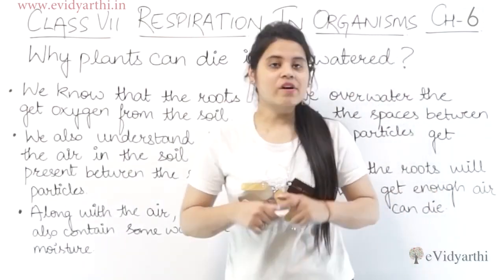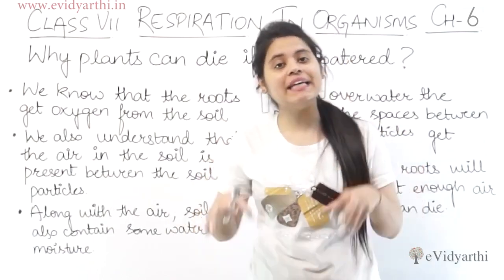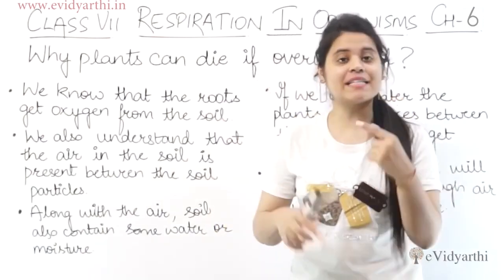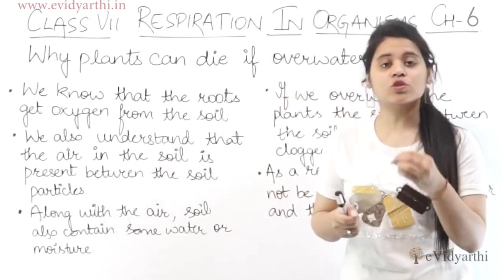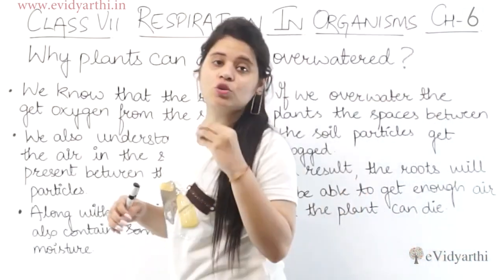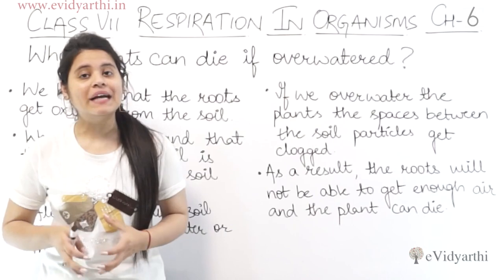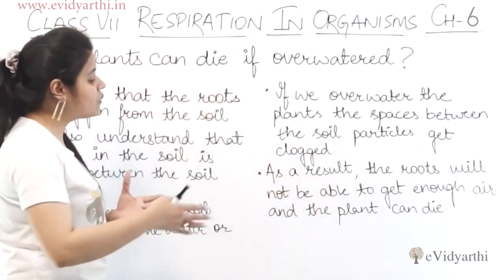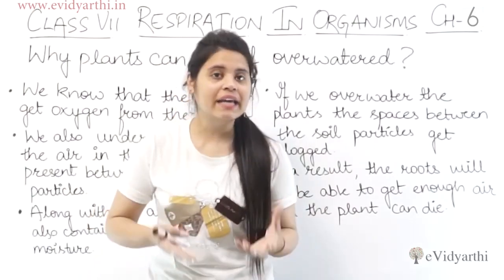Why Plants Can Die If Overwatered? Chapter 6 - Respiration in Organisms - Science Class 7th NCERT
✔️ Class: 7th
✔️ Subject: Science
✔️ Chapter: Respiration in Organisms
✔️ Topic Name: Why Plants Can Die If Overwatered?

0:00 Why Plants Can Die If Overwatered?